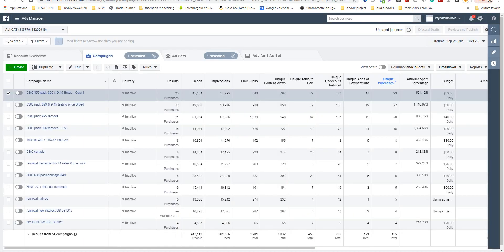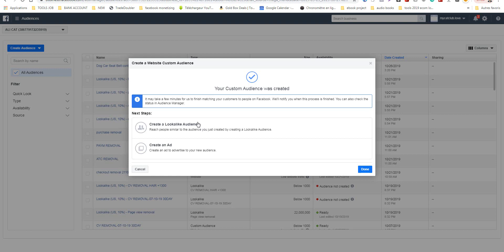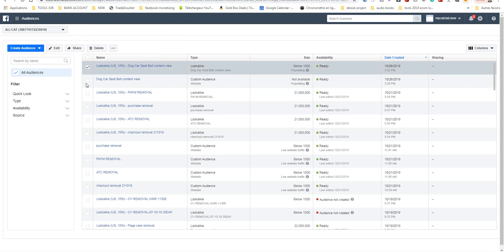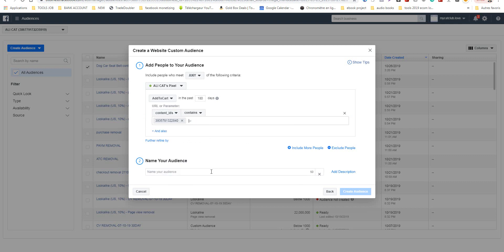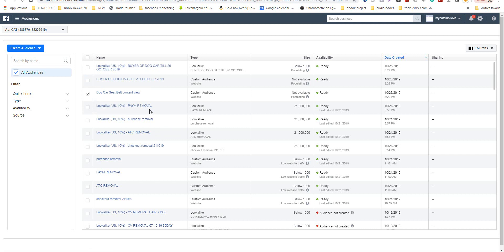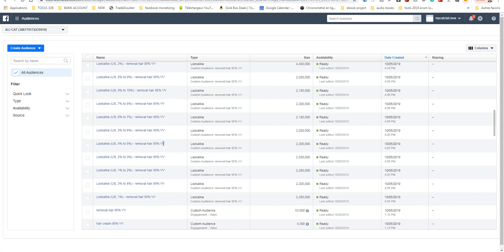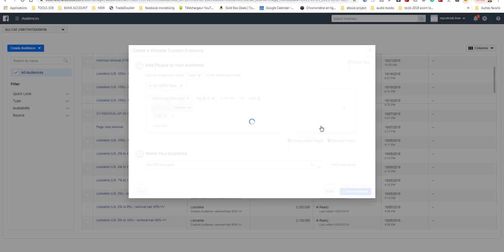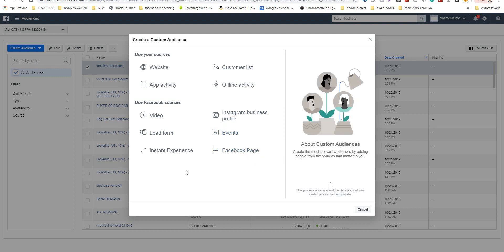Facebook ads - Instagram ads custom audience lookalike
Instagram ads facebook ads influencers shootout jarvee shopify woocommerce dropshipping coaching aliexpress